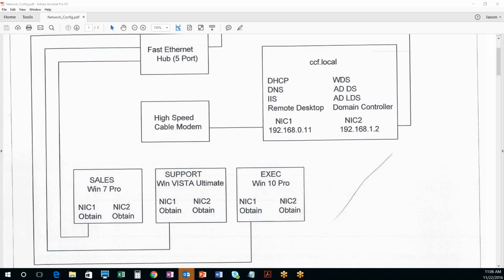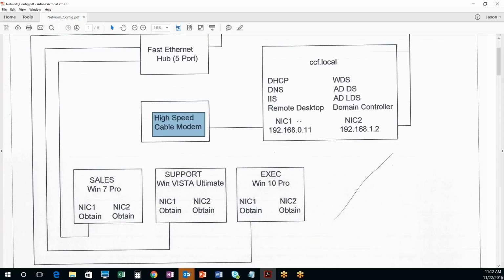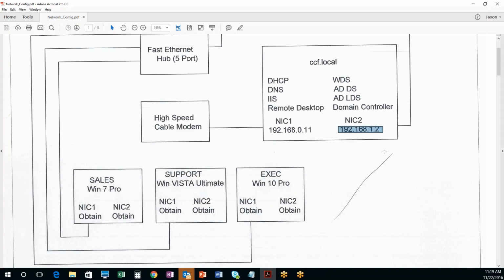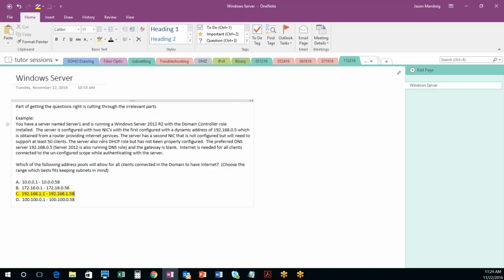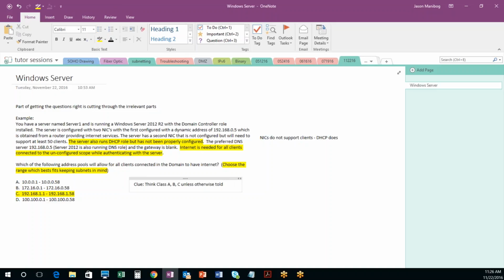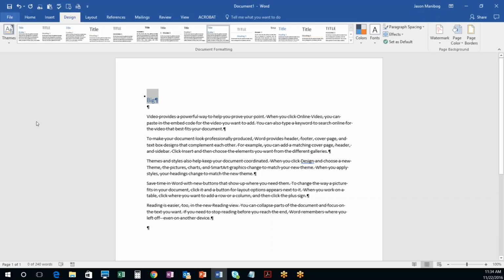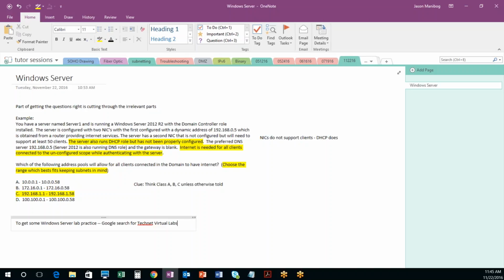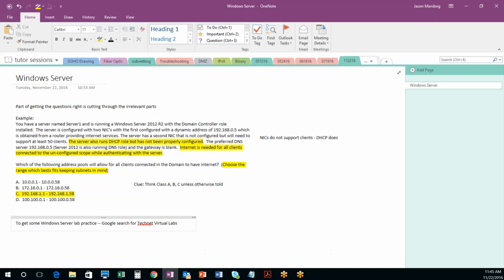2016 11 22 10 05 LearnKey s Tutor Tuesday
Jason talks server, CompTIA,, what to know about taking any Office exams, and more.